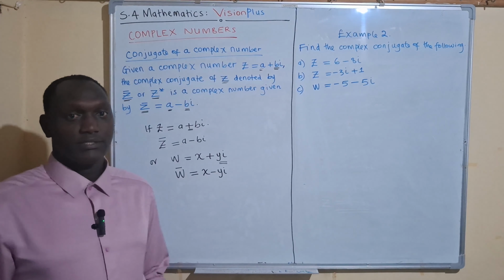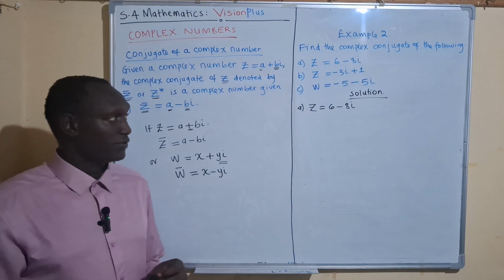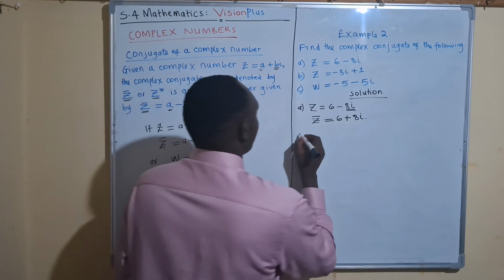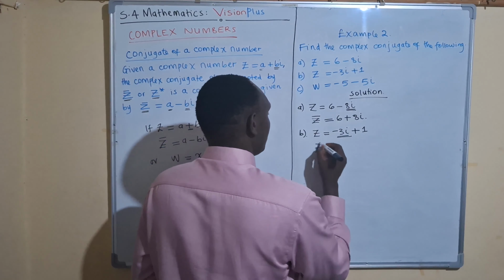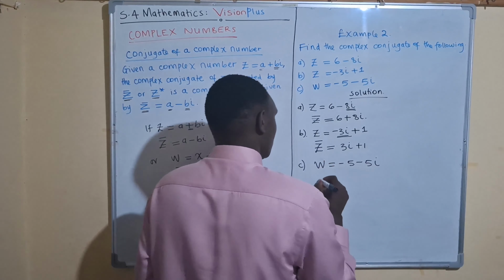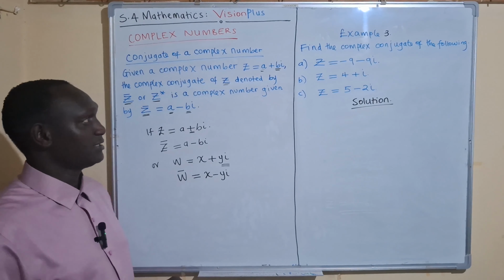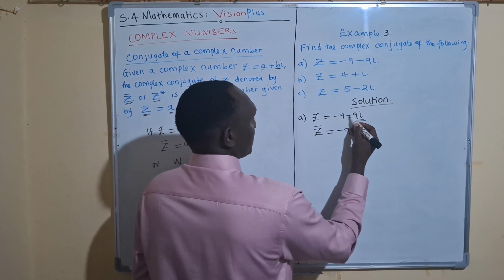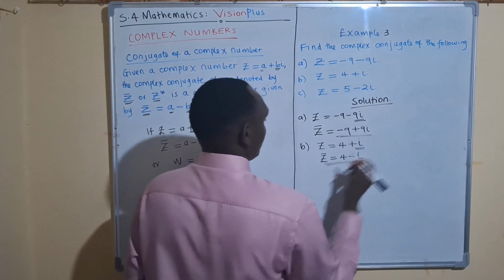Complex Conjugate Example 2 & 3